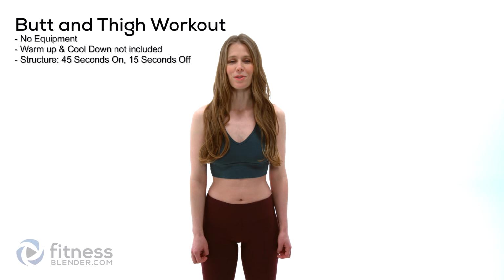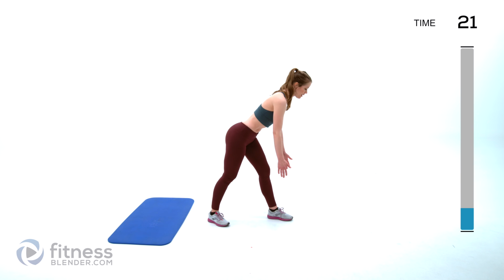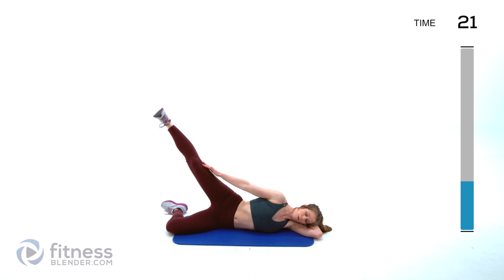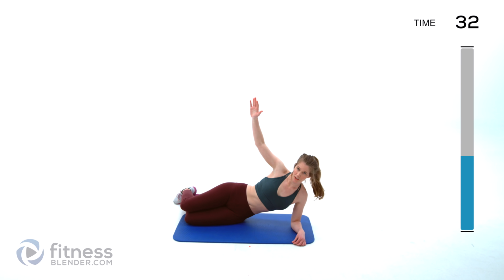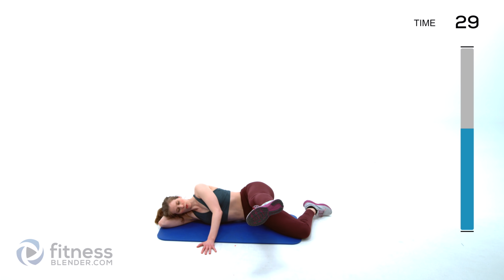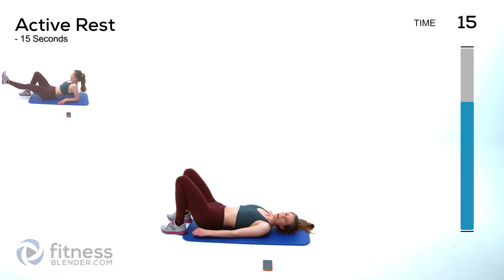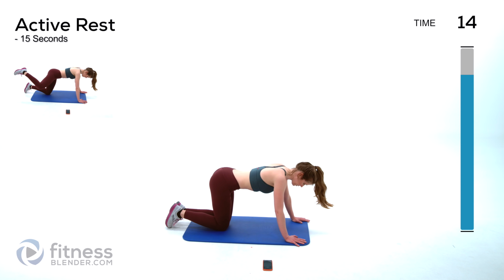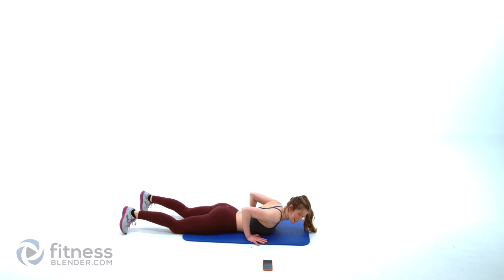20 Minute Butt and Thigh Workout - Glute Activation Workout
How to use this glute activation butt and thigh workout & more @